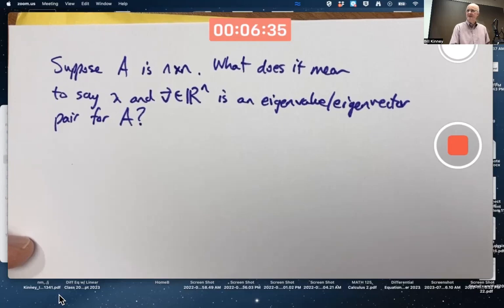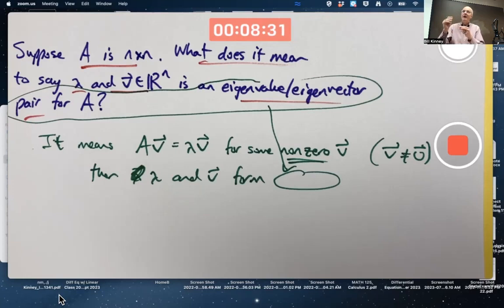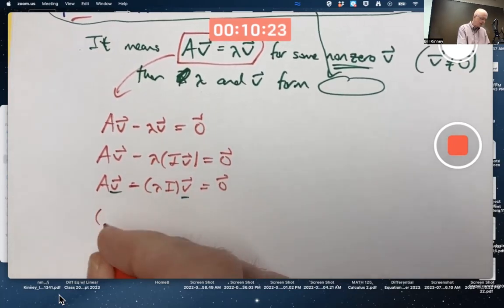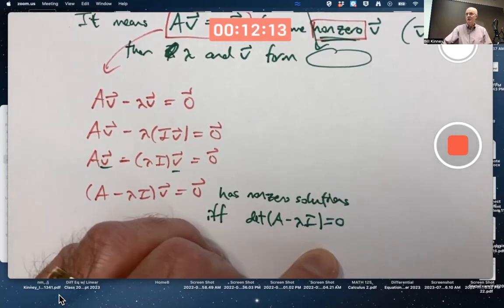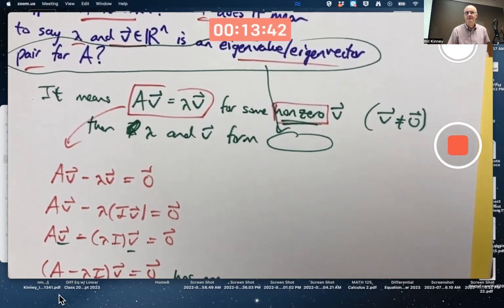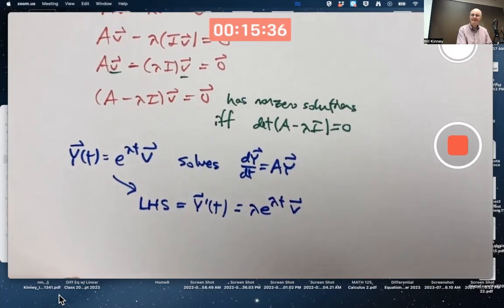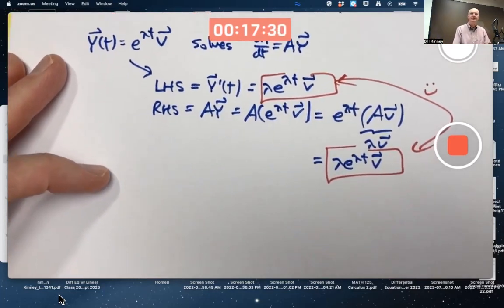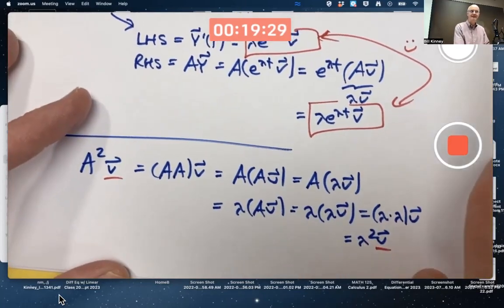Eigenvalues, Eigenvectors, Characteristic Polynomial, e^(λt)v Solves dY/dt=AY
What is the definition of an eigenvalue/eigenvector pair for a square matrix A? Why do we find eigenvalues by solving the characteristic polynomial det(A-λI)=0? Why is Y(t)=e^(λ*t)v a solution of dY/dt=AY when λ and v are an e-pair for A? Differential Equations, 4th Edition (by Blanchard, Devaney, and Hall)